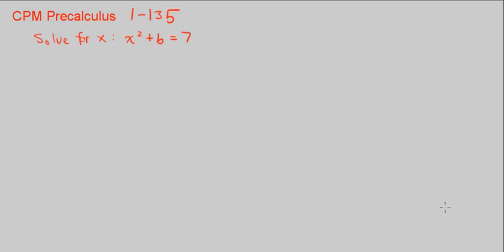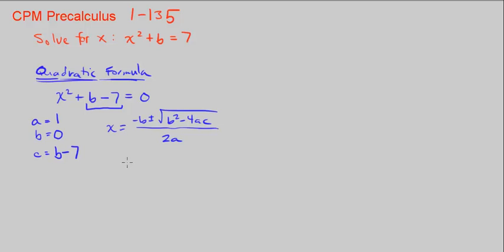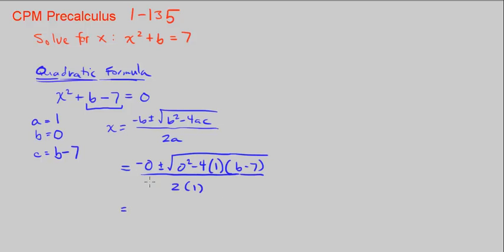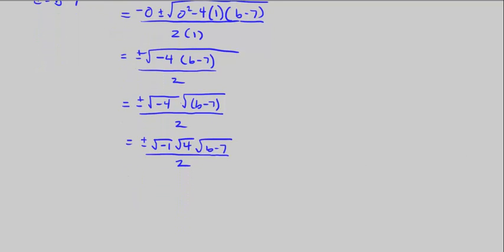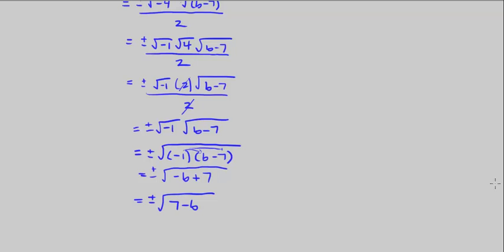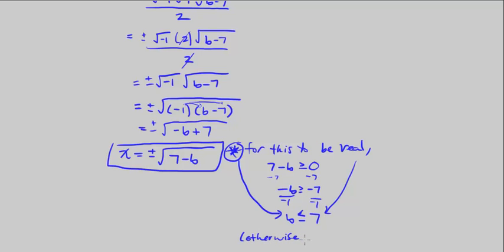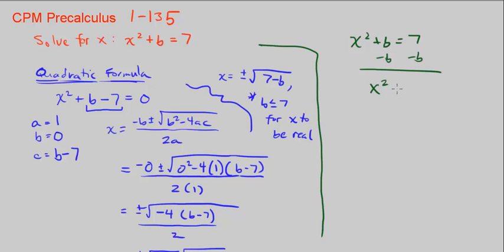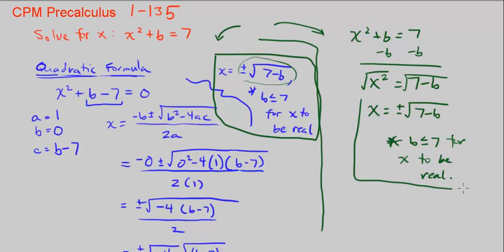CPM Precalculus 1-135 - Solve for x (with b)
Solve for x (with b)